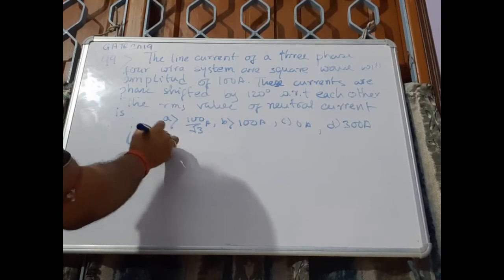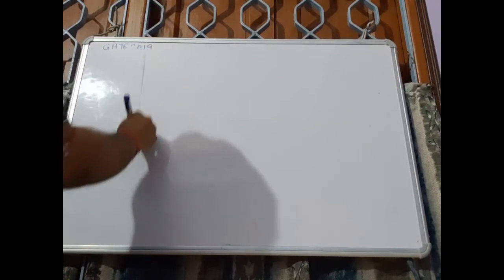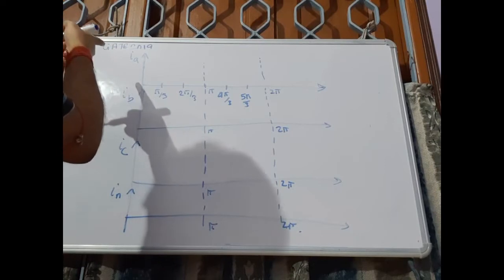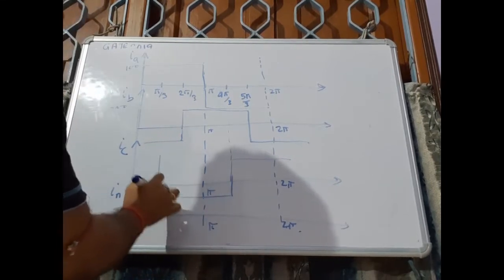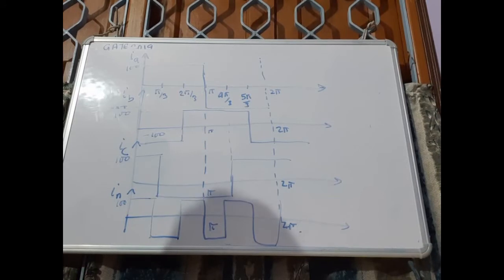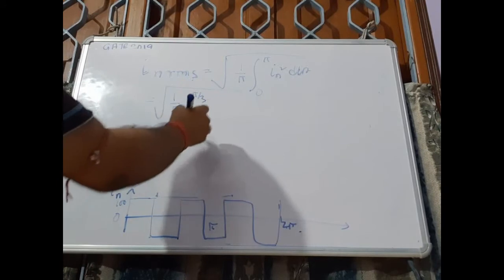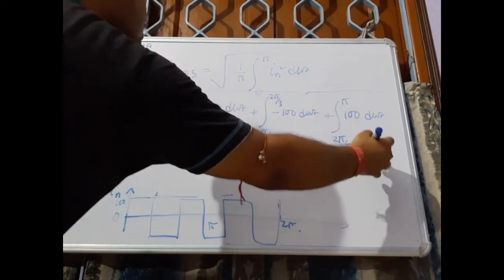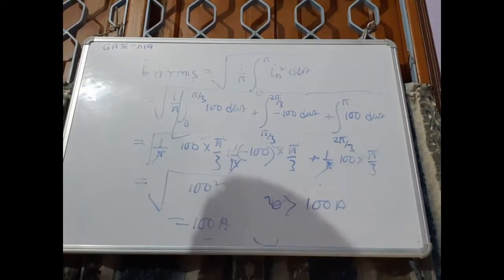013 .Gate Tutorial |Circuit Theory | Problem No. 49 | GATE 2019